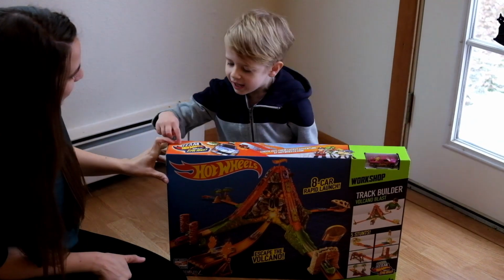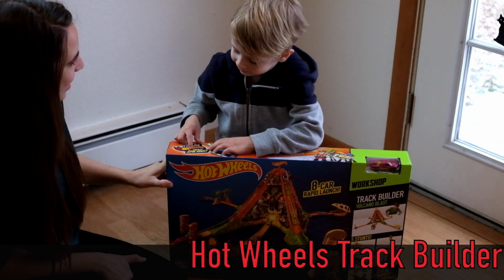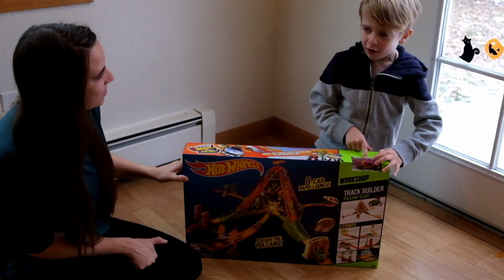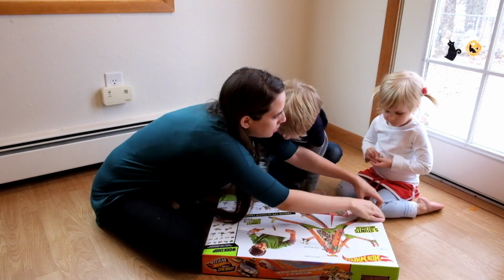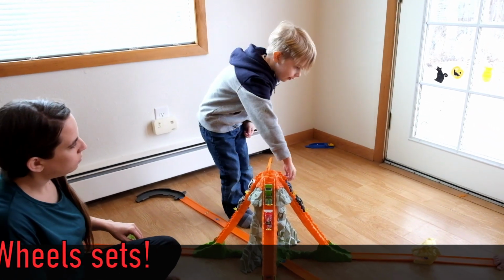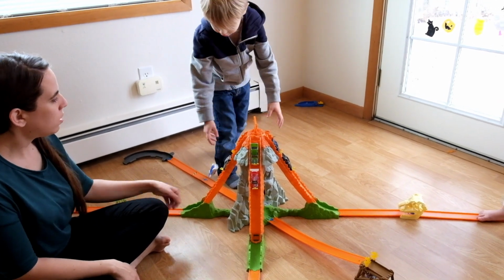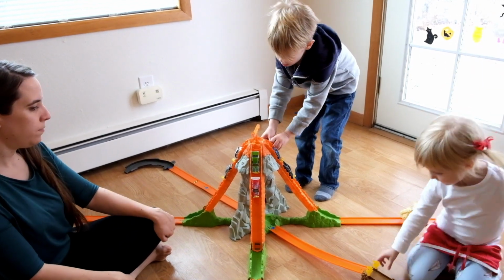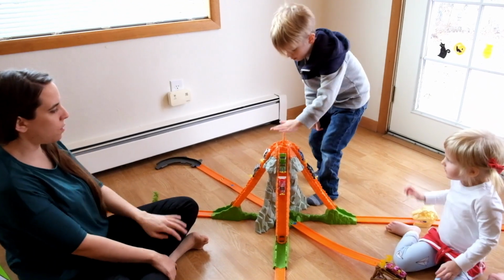Hot Wheels Volcano Blast in Action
Hot Wheels Track Builder Volcano Blast playset is quick and easy to put together ran provides hours of fast paced, creative play. All opinions are our own.